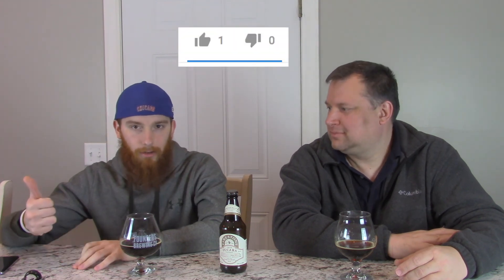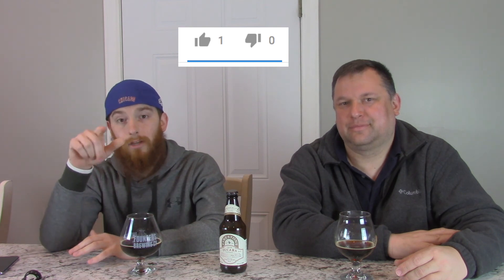Firestone Walker - Sucaba (2018)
Firestone Walker's Sucaba :: GET THIS!
Yeah, it's really good! This Barleywine is a big hitter but it's smooth, flavorful, and worth its asking price.